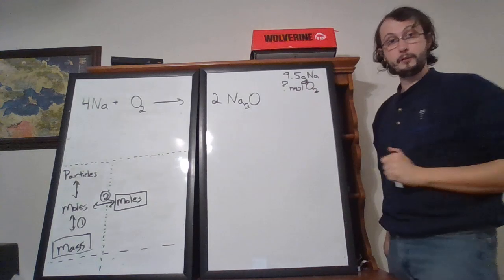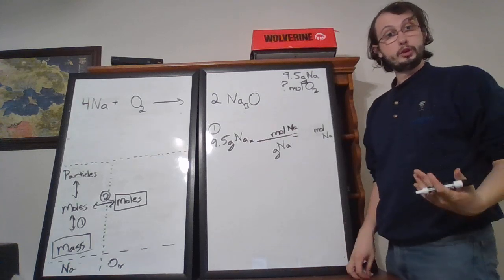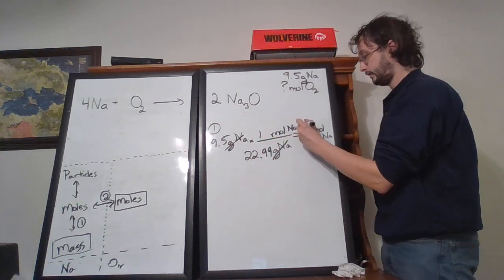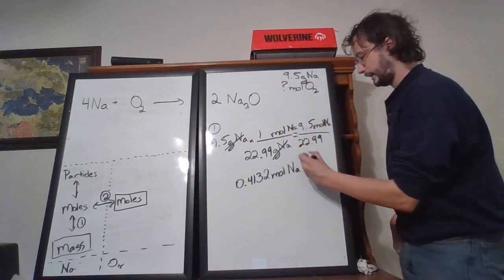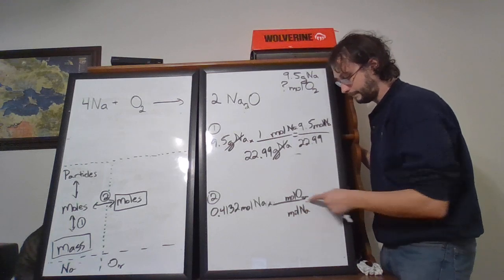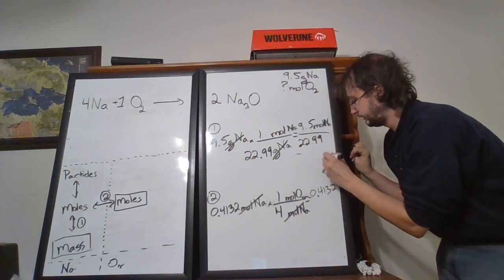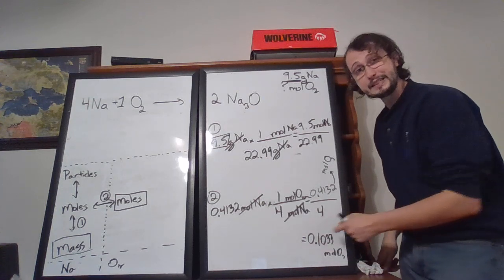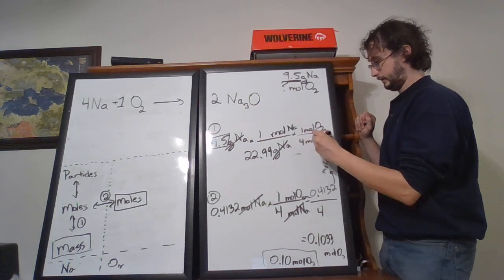SUPPLEMENT: Mass to Moles Stoichiometry, Problem #1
Problem #1 broken down into more steps.